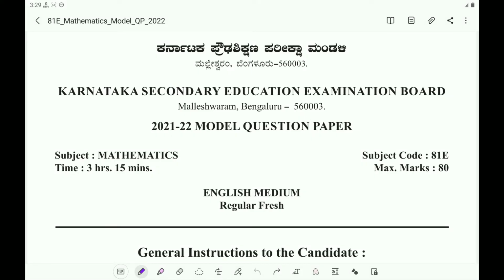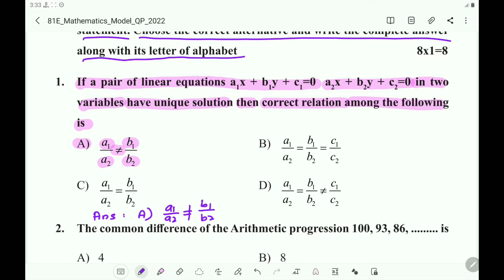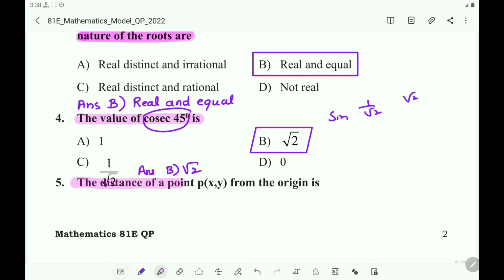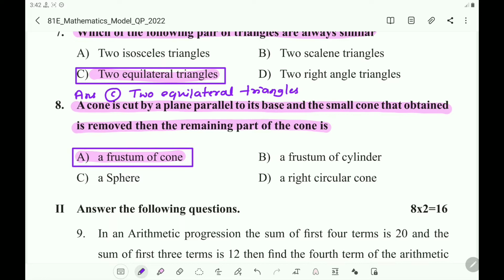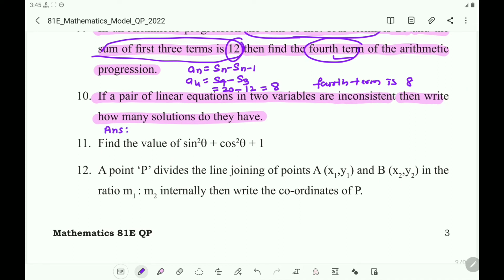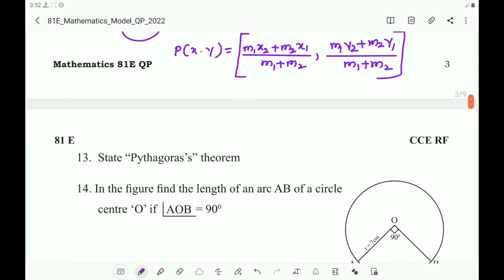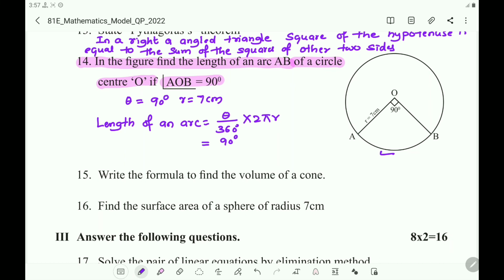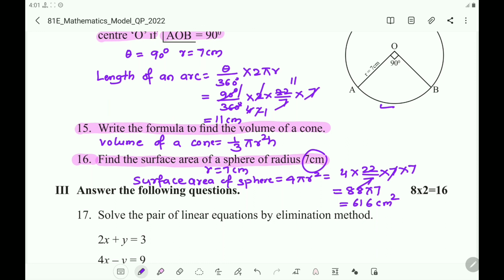SSLC 2022 Mathematics QP (Board Model Paper)Solved Part 1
MCQ and OBJECTIVE  type Questions are Solved ( Q NO 1 to 16)